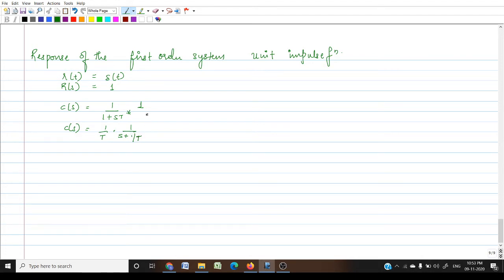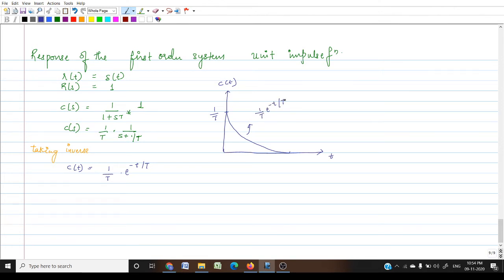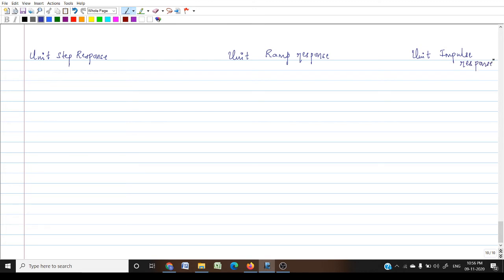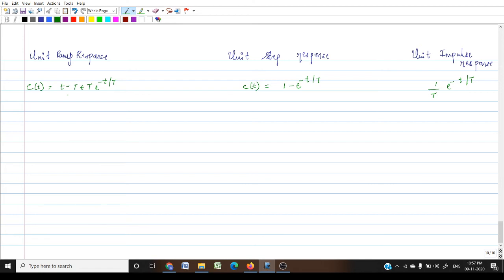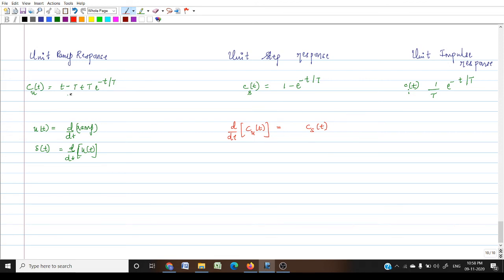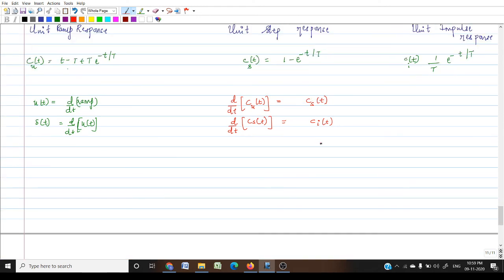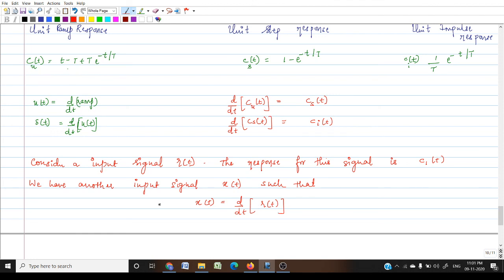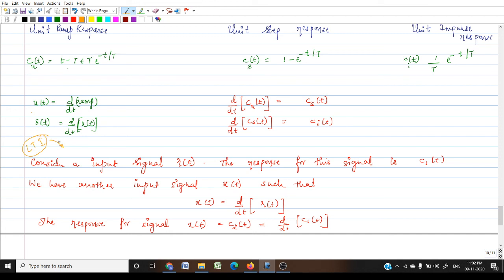Time Response of First Order System Part 7